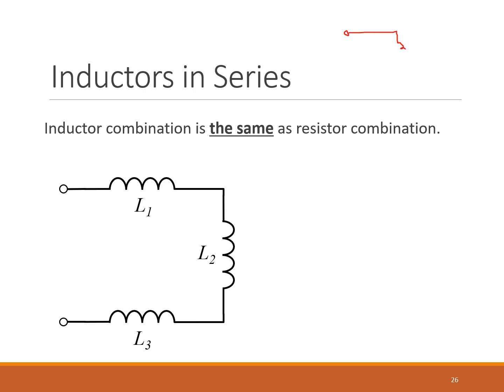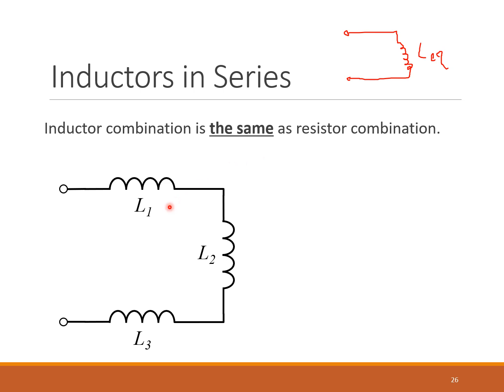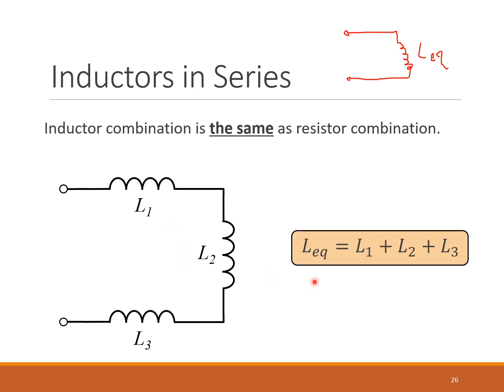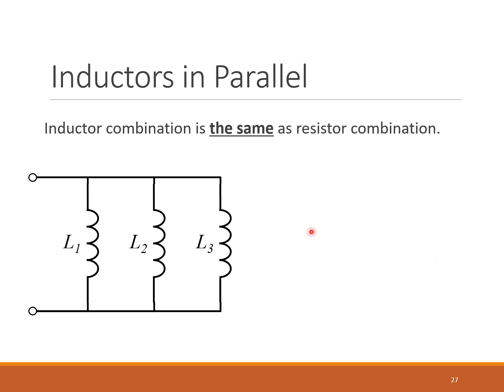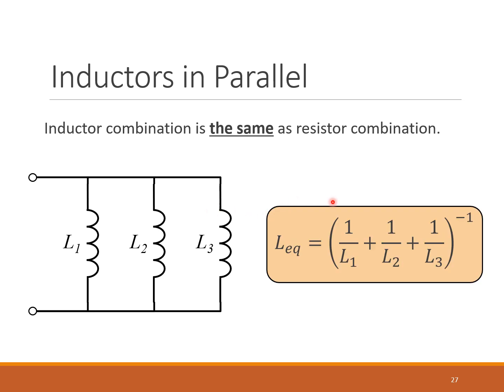Ch. 3 - Combining Inductances